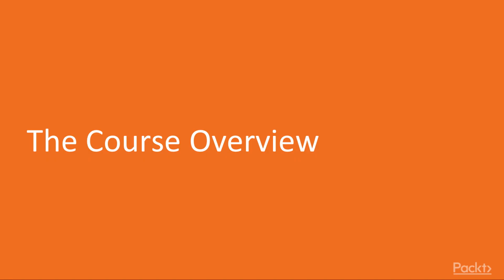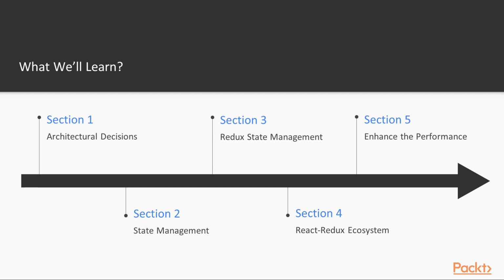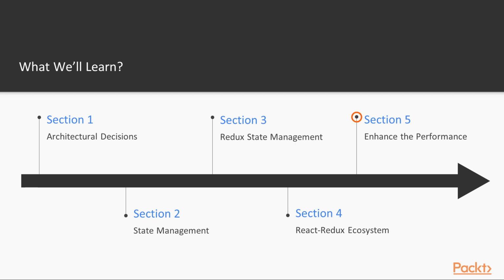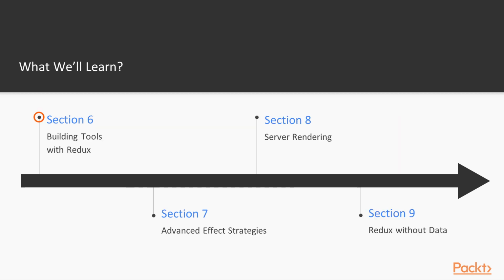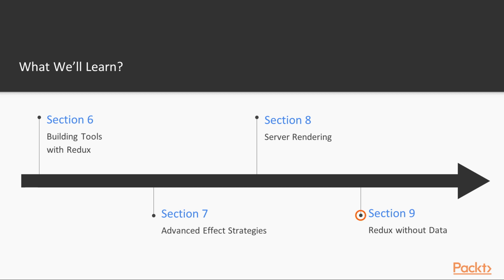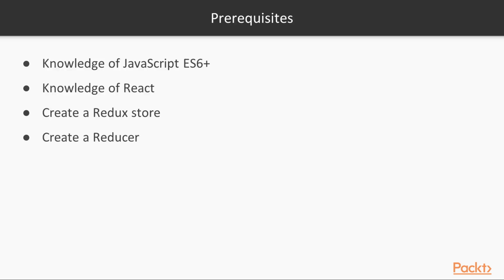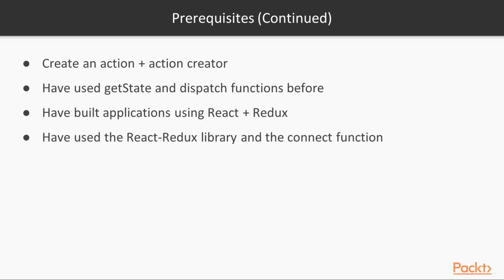Mastering Redux: The Course Overview | packtpub.com